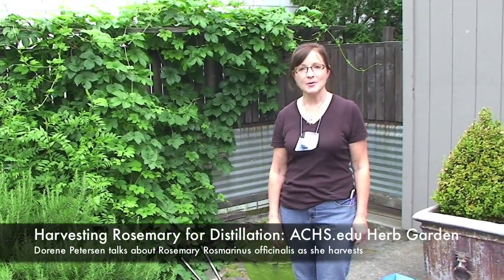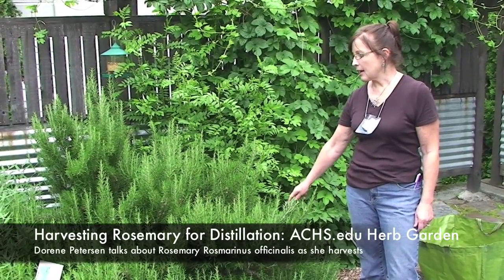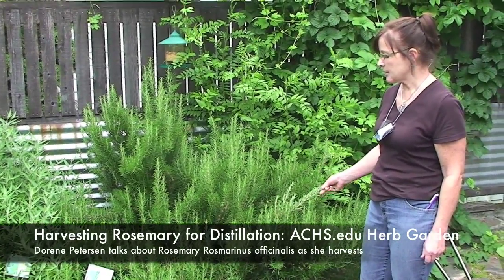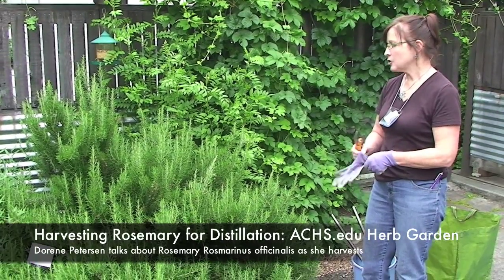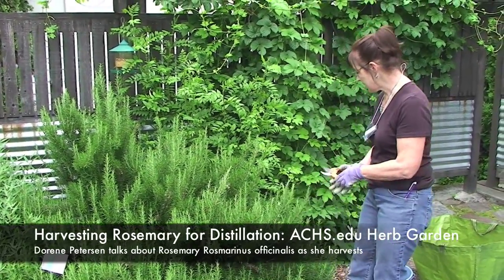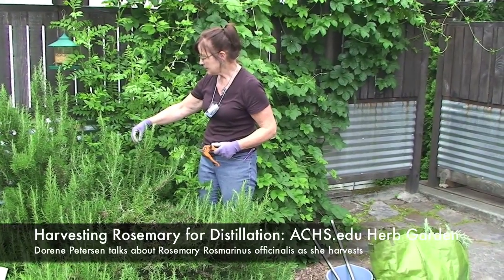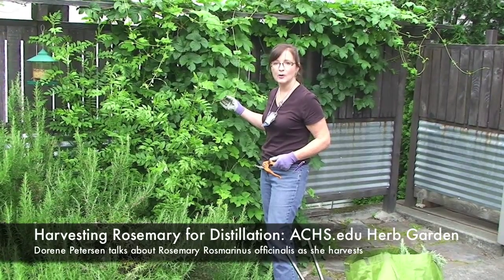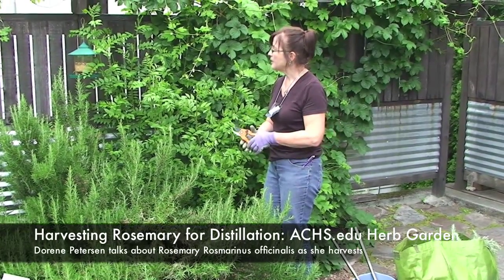ACHS.edu Rosemary Harvest for Distillation at the ACHS Herb Garden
Join Dorene Petersen, ACHS President as she harvests Rosemary (Rosmarinus officinalis) for distillation. Dorene discusses a range of uses for rosemary, for herbal medicine, aromatherapy, home use, and more. Filmed in the ACHS herbal teaching garden at the campus of the American College of Healthcare Sciences (Formerly Australasian College of Health Sciences) in Portland Oregon.

About Rosemary: The British Pharmacopoeia states that rosemary oil is distilled from the flowering tops and this is by far the superior oil; however, rosemary oil is generally distilled from the stem and leaves of wild or cultivated plants. The botany of rosemary is rather complicated because because there are a number of varieties and forms. This means that plants from different geographic regions can produce very varied oil. Rosemary oil from Dalmatia is preferred, but Spanish is also acceptable. Guenther, in The Essential Oils, says that oil from the Granada area in Spain is preferred, because tests revealed that it complied with the physiochemical properties required by the United States Pharmacopoeia. Rosemary is generally propagated from seeds, stem cuttings, layering, or the division of older plants. Seedlings are generally the slowest method, with stem cuttings taken from vigorous spring growth being the fastest. Layering is also a good method for propagating a large quantity of rosemary. Rosemary prefers a light, sandy, chalky soil with good drainage, and a pH of 5-8. It prefers full sun. It is a fairly tender perennial and will thrive best in a Mediterranean-type climate of sunny mountain slopes and dry, arid lands. This environment tends to produce the highest yield of oil.

Interested in learning how to use essential oils and natural products for yourself? Check out the American College of Healthcare Sciences accredited online programs in holistic health, aromatherapy, herbalism, complementary alternative medicine, holistic nutrition, and much more

Dorene Petersen is President of the American College of Healthcare Sciences USA, founded in New Zealand in 1978 and based in Portland Oregon USA since 1991. Dorene is recognized as an aromatherapy expert and speaks internationally on essential oils and their use in Aromatherapy. She teaches classes at ACHS, including study abroad programs. ACHS offers accredited online undergraduate and graduate degree programs, including the new Master of Sciences in Complementary Alternative Medicine.